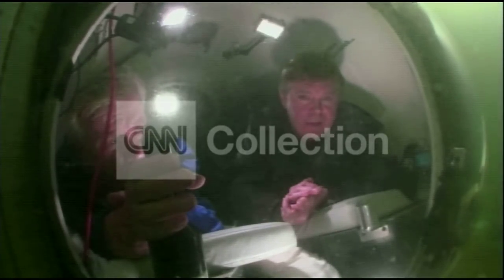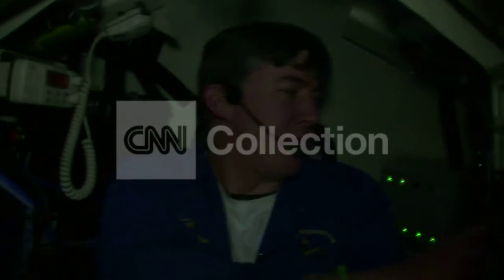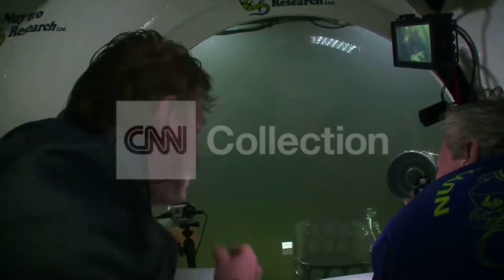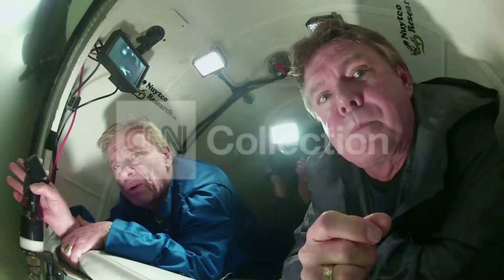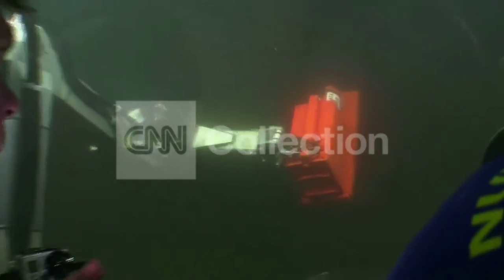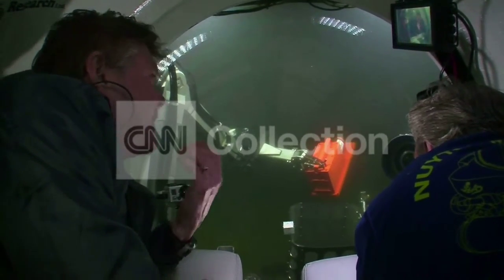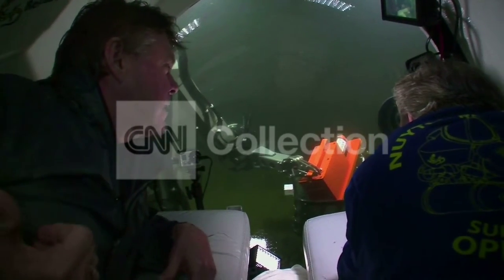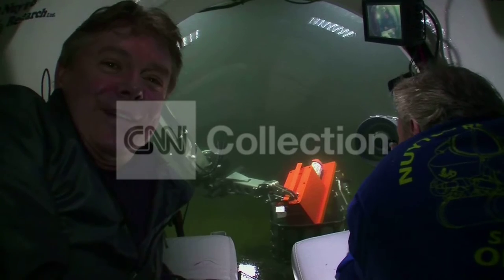MALAYSIA PLANE-INSIDE A SUBMARINE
Manned subs an option if unmanned subs can't find missing plane.